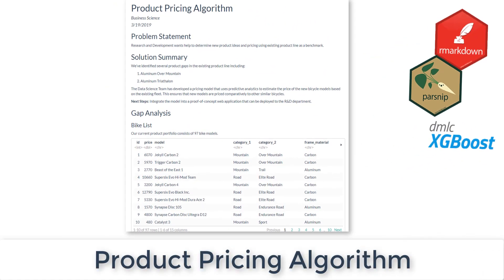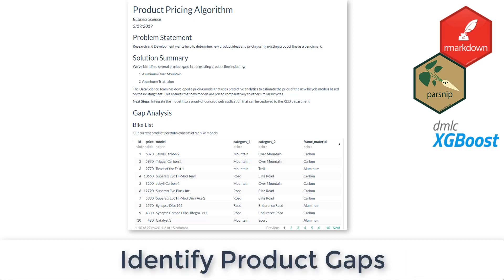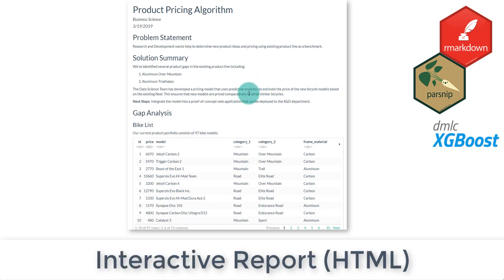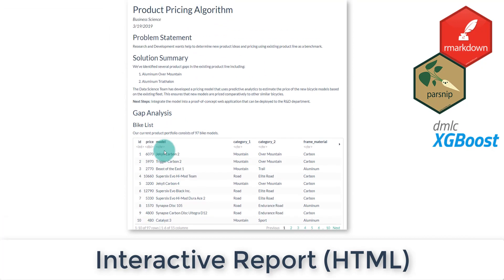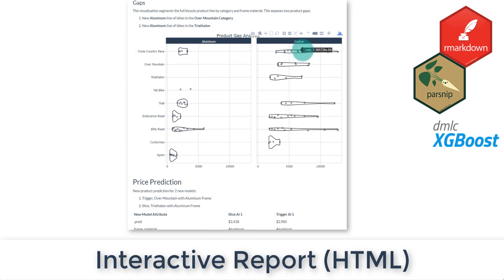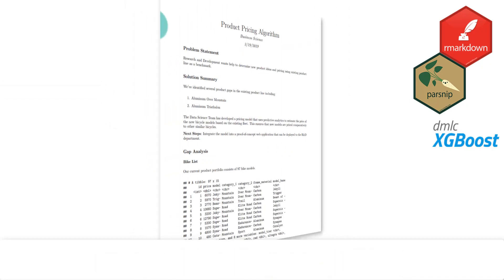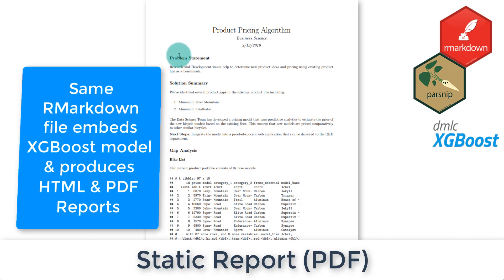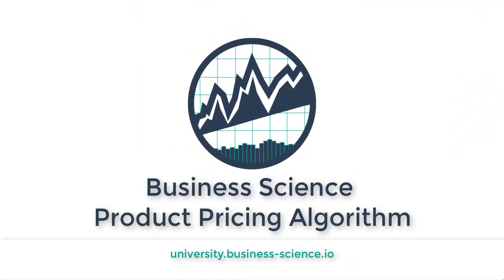Product Pricing Algorithm & Report | DS4B 101-R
You create an rmarkdown report that integrates MachineLearning with xgboost & parnsip to help price products.